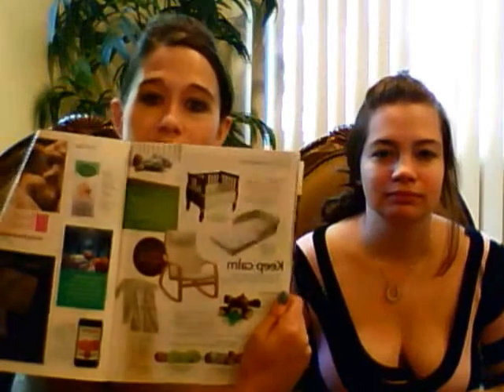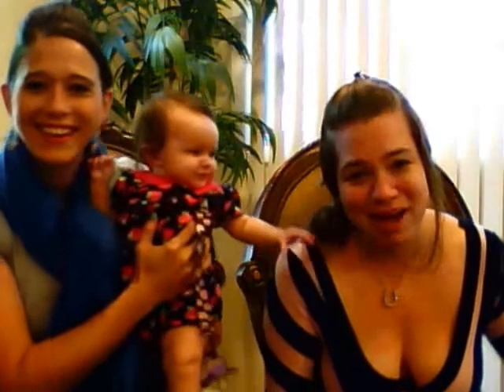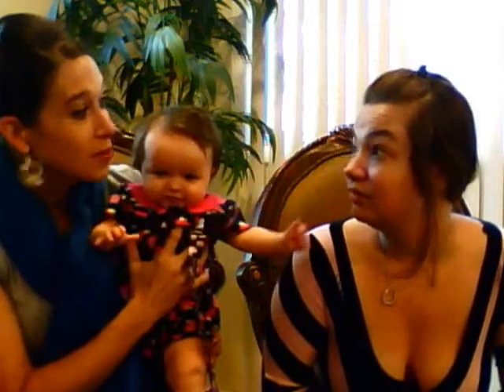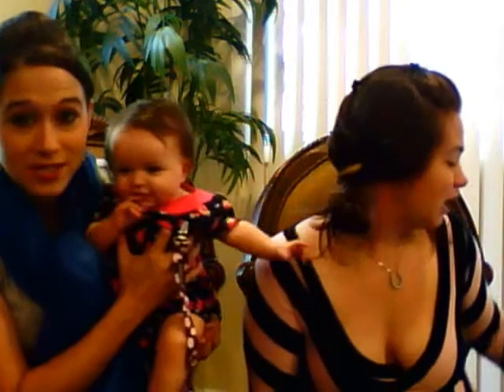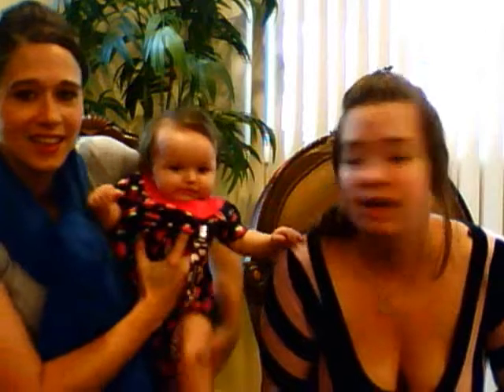Jewels and Pinstripes Celebrity Baby Gift Bag Review Part 3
Courtney and Danielle from Trendiest Kids on the Blog finish up the Jewels and Pinstripes celebrity baby bag review